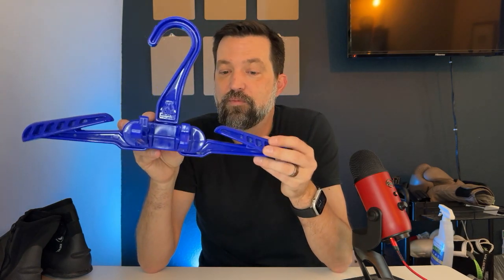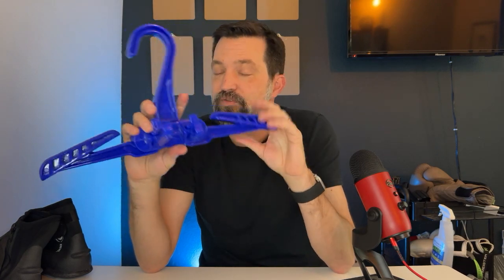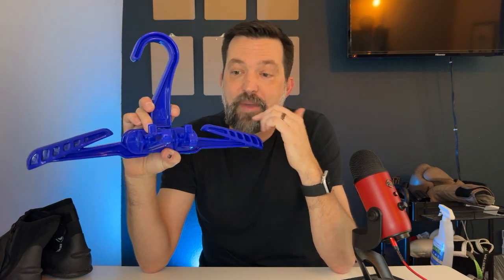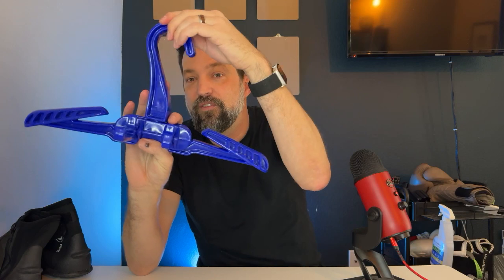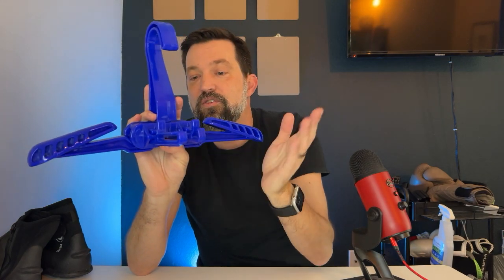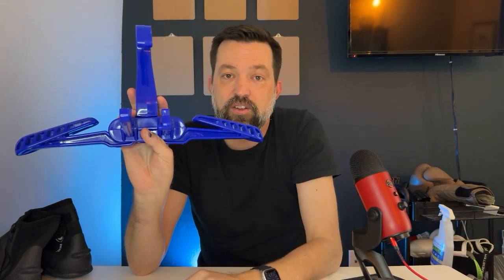XS Scuba Travel Wetsuit Hanger Review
✅ View Current Price: ▶️ (Amazon)

Review of XS Scuba Travel Wetsuit Hanger